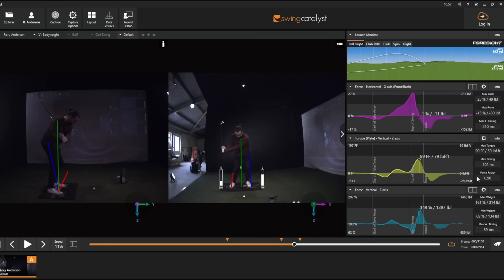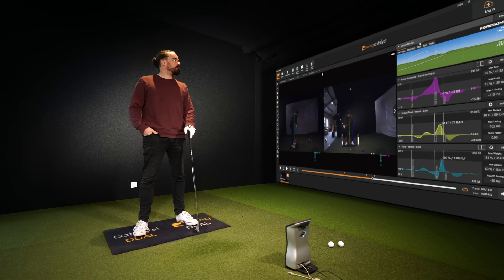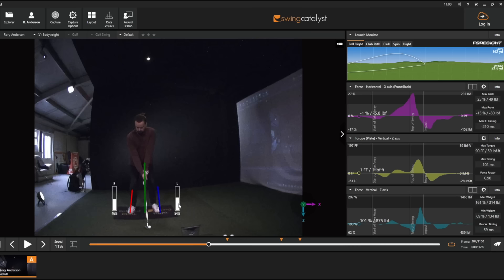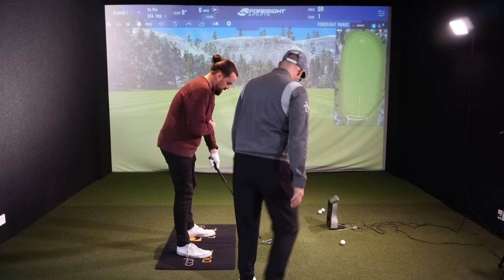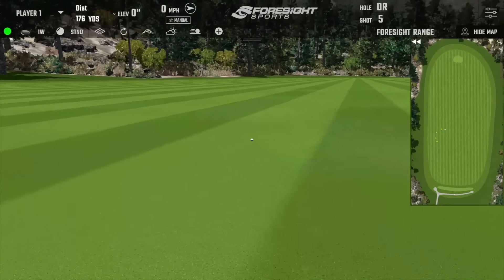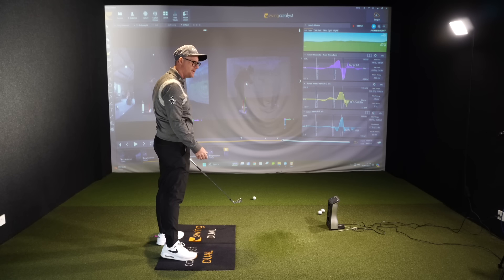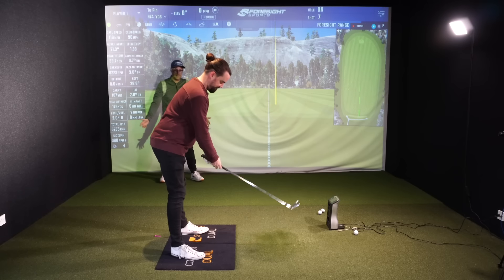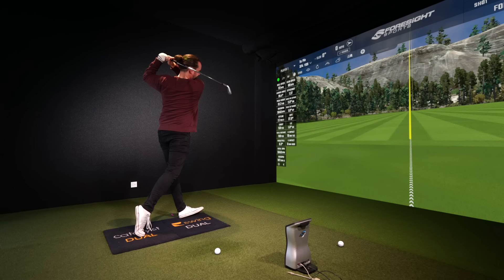How To Hit Consistent Iron Shots - Live Golf Swing Lesson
Witness a dramatic transformation in our latest live golf lesson as we tackle the challenges of fixing a golfer's swing. Discover essential golf swing tips and techniques that focus specifically on improving the irons golf swing. Watch as we guide golfers through personalized corrections, offering real-time feedback and strategic advice.

Don't miss this engaging session filled with invaluable golf lessons aimed at enhancing your overall play.

.LAUNCH MONITORS.

.TRAINING AIDS.

.RANGE FINDERS and GPS.